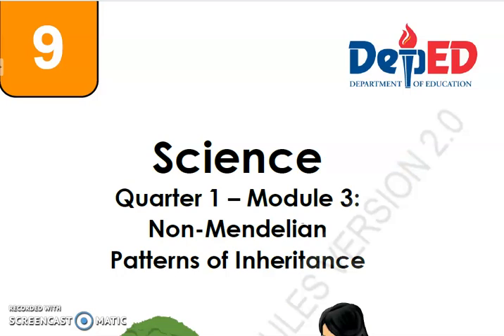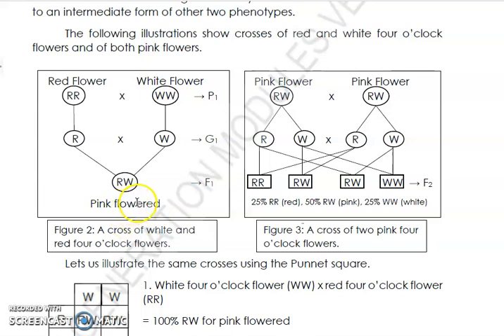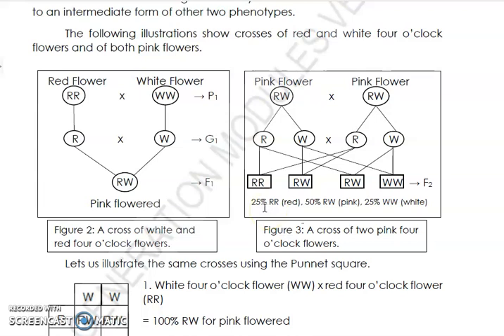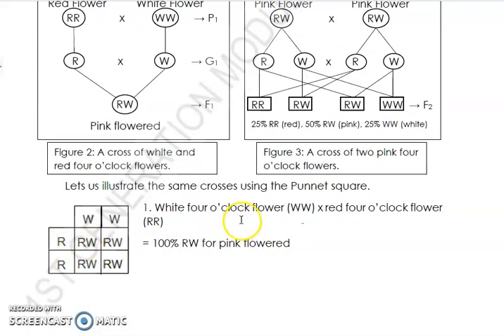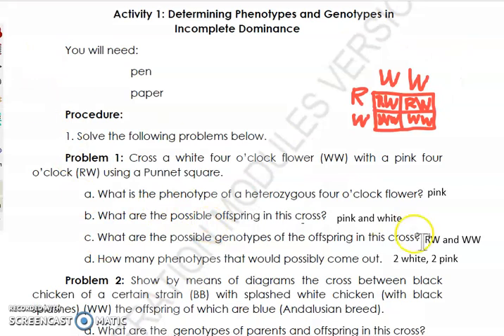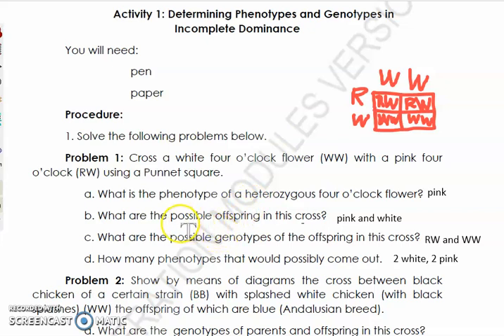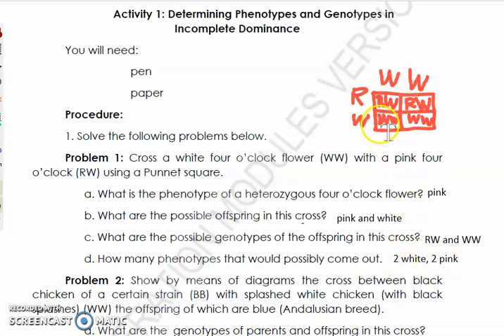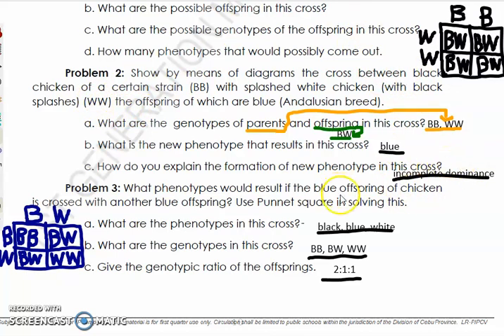SCIENCE 9 MODULE 3 NON MENDELIAN PATTERNS OF INHERITANCE PART 1: INCOMPLETE DOMINANCE ANSWER KEY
NON MENDELIAN PATTERNS OF INHERITANCE PART 1: INCOMPLETE DOMINANCE for Grade 9 students discussed to you by a Grade 9 Science teacher Mr. Asenjo.